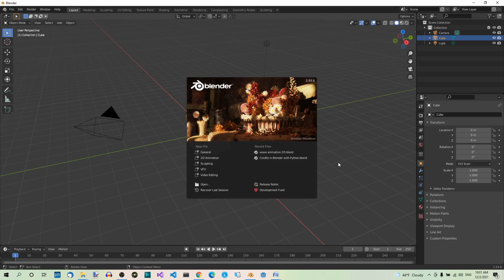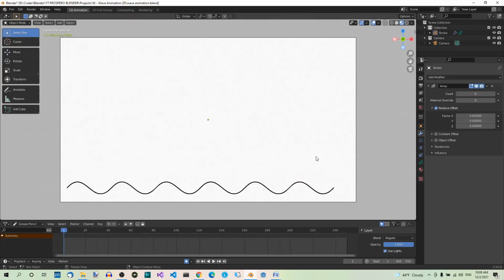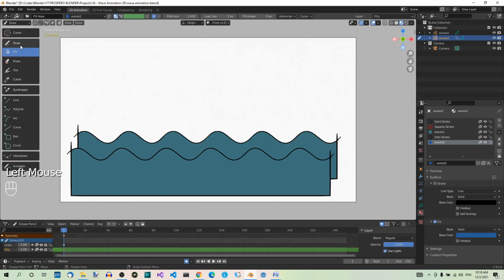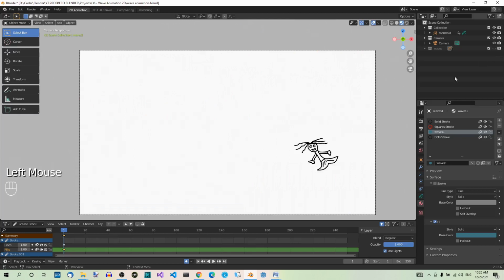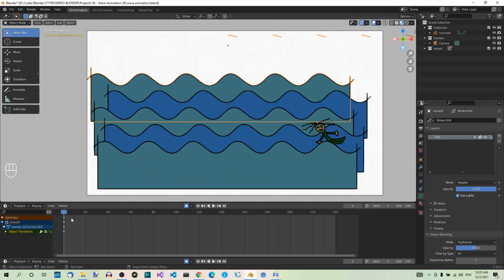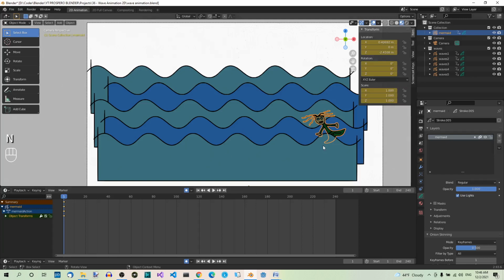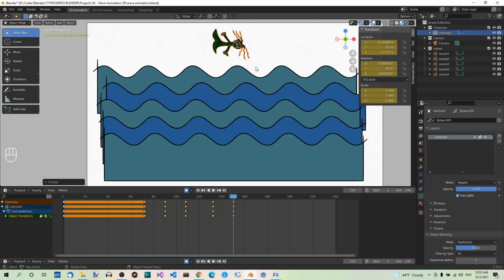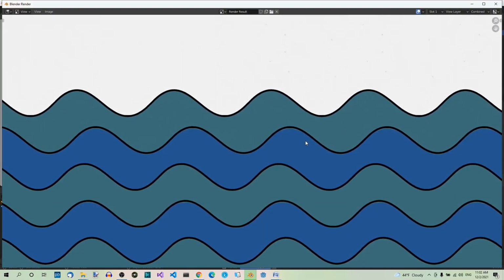Wave Animation 2D Using the Grease Pencil in Blender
Today we'll be drawing and animating in 2D in Blender using the Grease Pencil tool. In this project I’ll be using the 2.93 version of Blender.